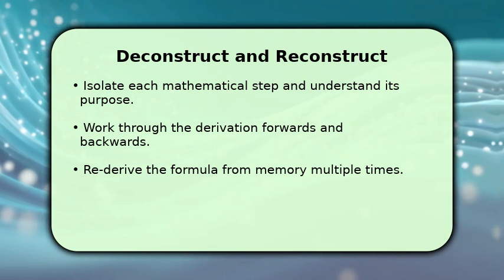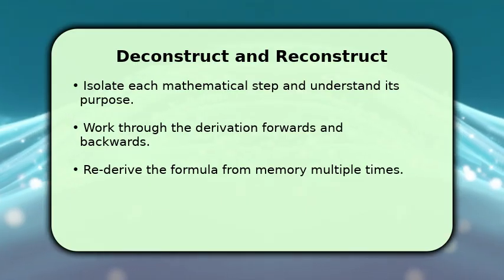How to Learn Physics Derivations Easily (Easy Method)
▸ (x) Are you struggling to understand physics derivations? Do you find yourself spending hours trying to grasp complex concepts, only to feel frustrated and confused? In this video, we'll show you a simple and easy method to learn physics derivations. We'll break down the key steps and provide practical tips on how to approach these challenging topics. Whether you're a student or a teacher, this video is perfect for anyone looking to improve their understanding of physics.